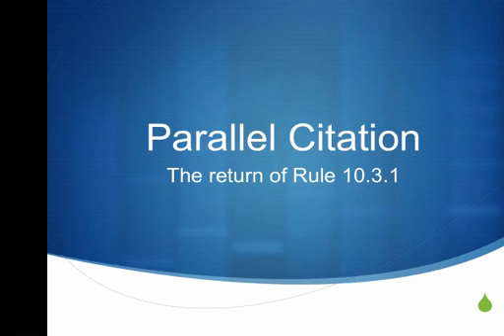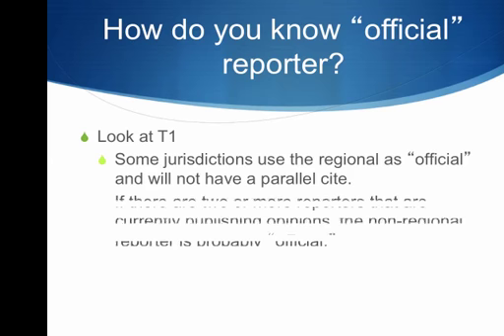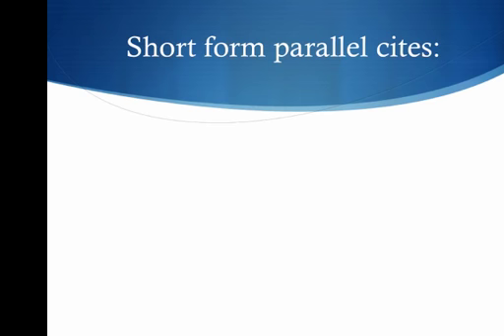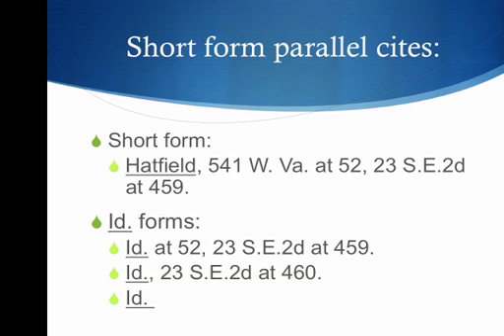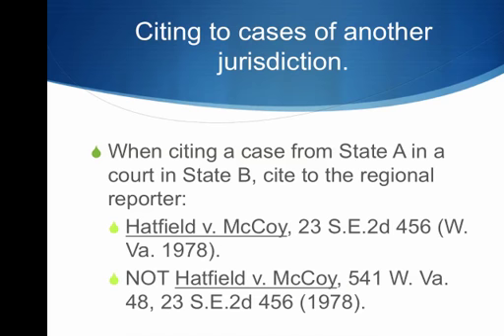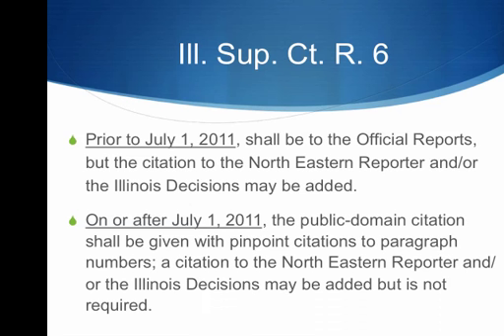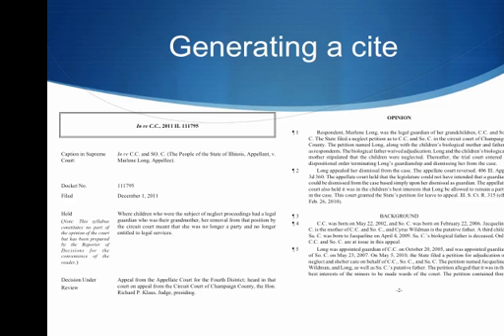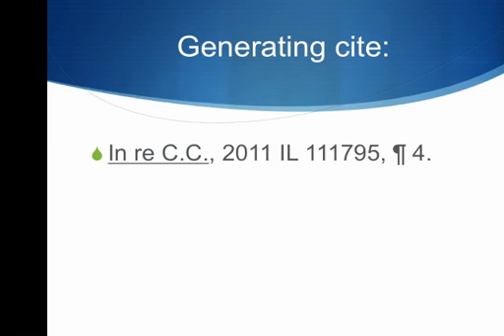Parallel Cites in Court Documents